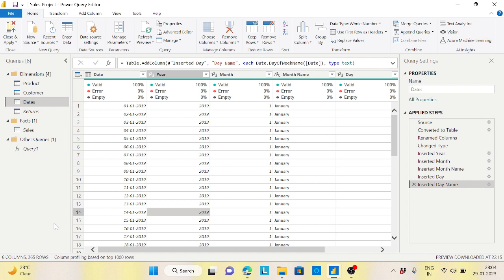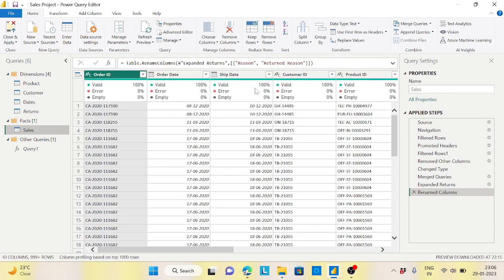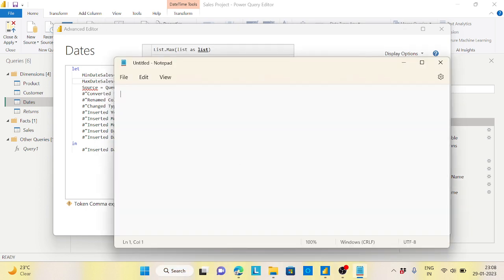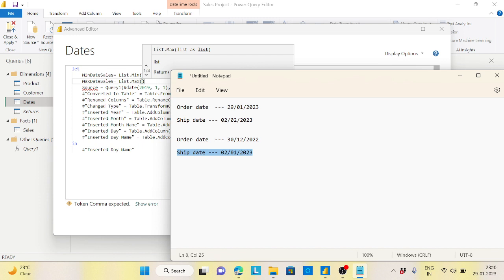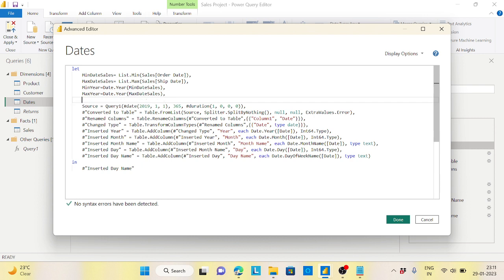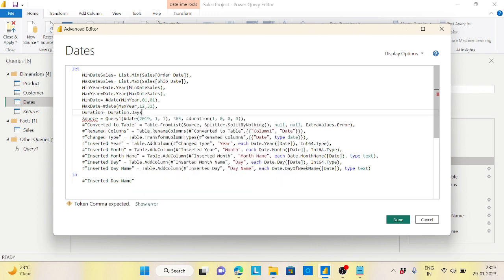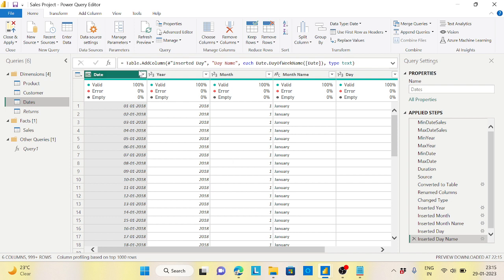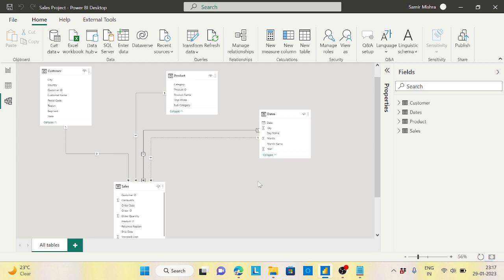Power BI Chapter 4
Drive Link to Download Superstore & Target File for working.